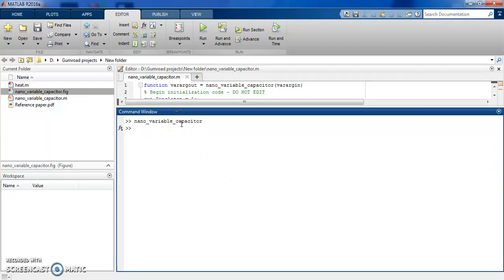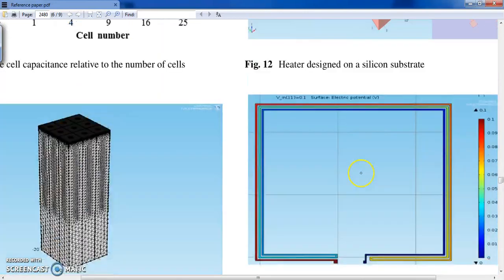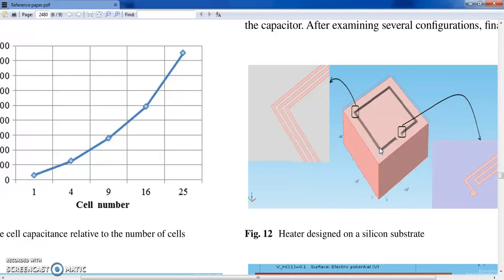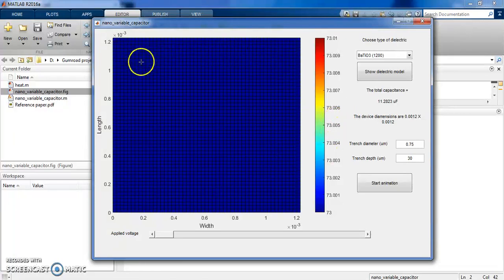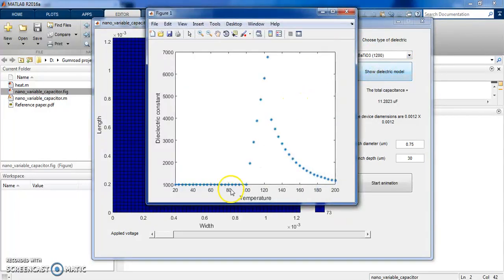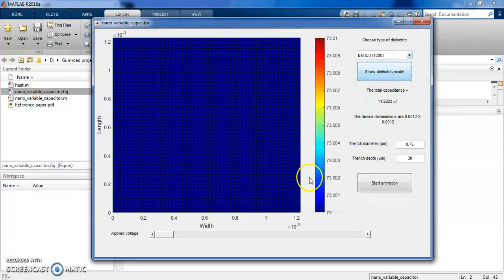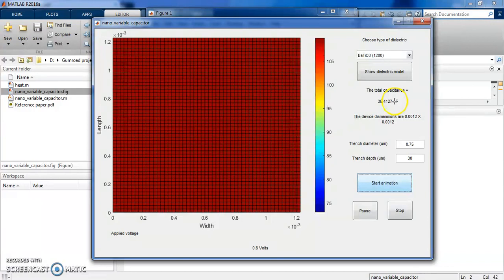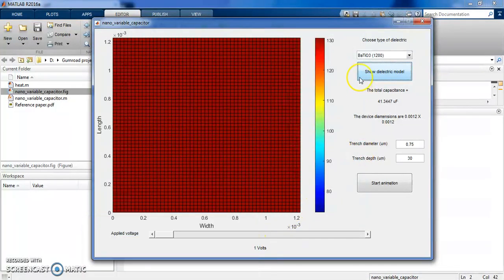Simulation of MEMS tunable capacitors in Matlab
This code simulates a new structure for the Micro -electromechanical capacitors with high capacitance and tuning range. The obvious feature of the proposed capacitor is the use of a thermal actuator to change the die-lectric coefficient of capacitor.

The capacitance value can be changed using materials with temperature-dependent dielectric constant as the capacitor dielectric. One such material is Barium Titanate which is widely used in commercial capacitors. The use of Barium Titanate as a dielectric increases the capacitance drastically and makes it very sensitive to the applied voltage which is the controlling signal.

The code is implemented in a GUI (user friendly) to facilitate using the program and it runs on MATLAB.